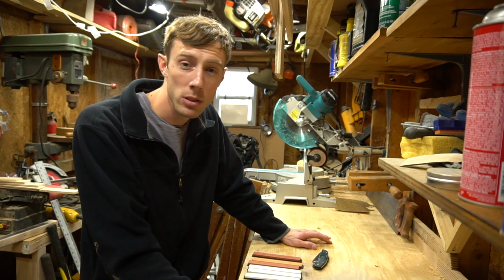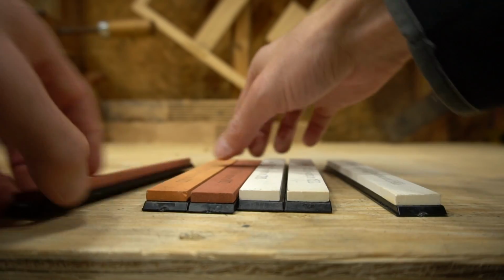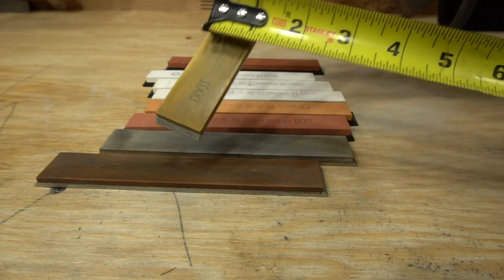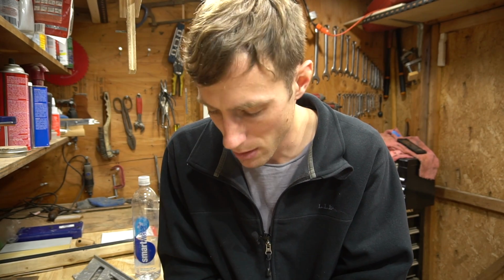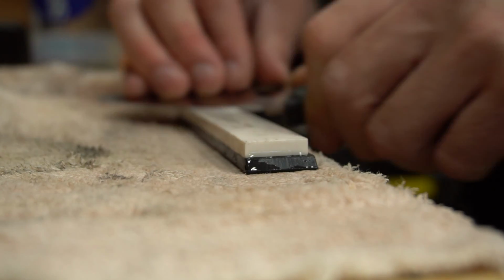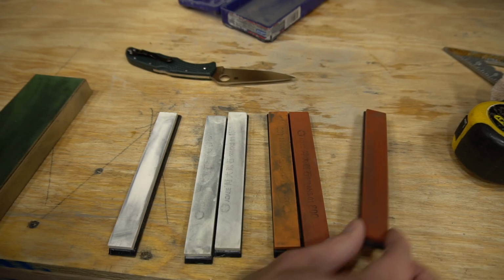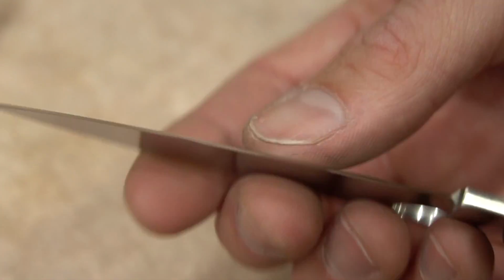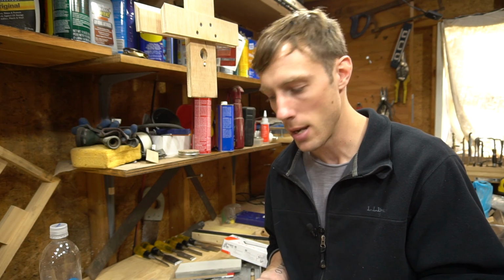TESTING CHEAP SHARPENING STONES FROM AMAZON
Can you get good, 180-3000 grit sharpening stones from amazon? If you have ever done a search for knife sharpening stuff on amazon you have probably seen these stone. How do they compare to the edge pro stones? Are they worth the $15.
I put them to the test against the spyderco endura 4 in zdp-189 steel. Cheap knife sharpening stones Tested!

Sharpening stones tested in this video
cheap sharpening stone similar to the one I recommend
600 grit edge pro stone
220 grit edge pro stone
1000 grit edge pro stone
Knife used
Cheaper knife I recommend
Camera used to film this
audio equipment